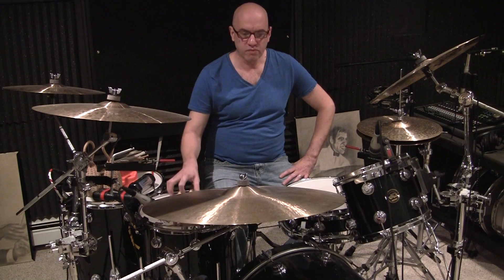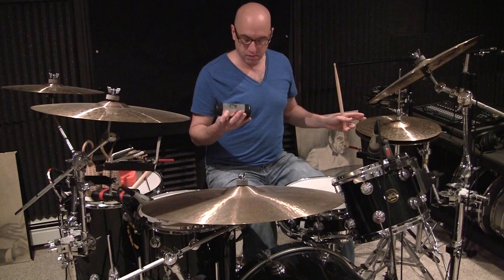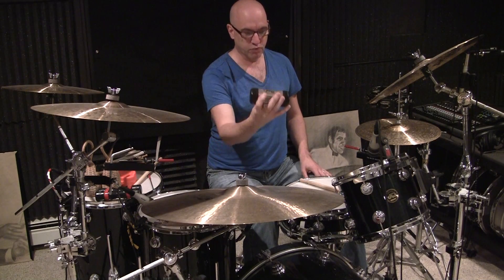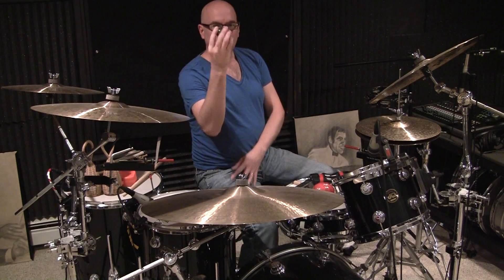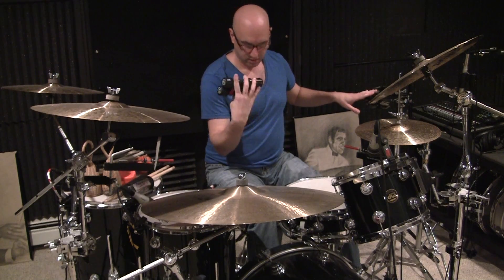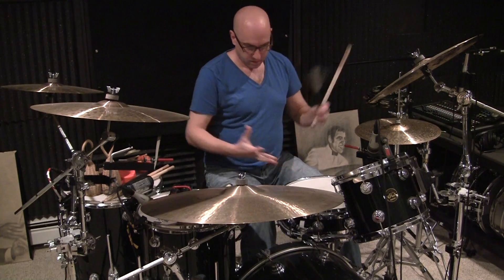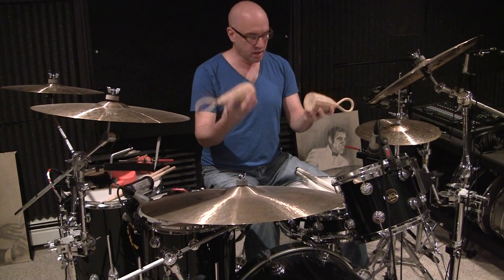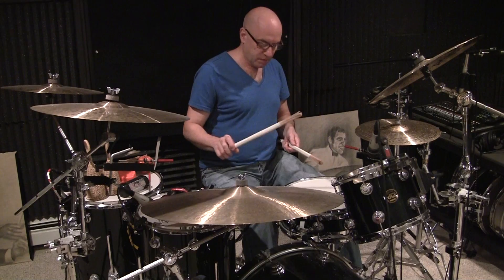Adding Spice To Drumming with Percussion,...By Jon Berger